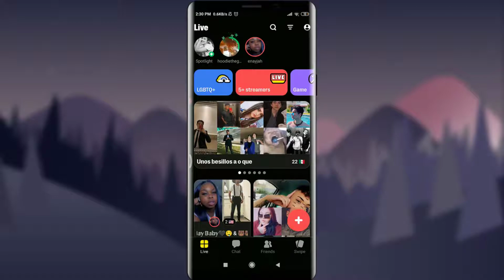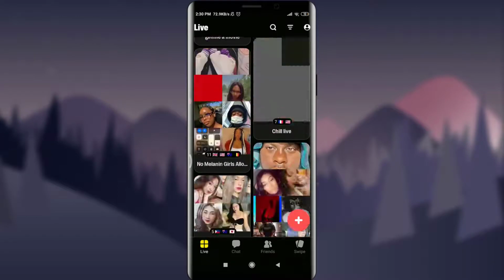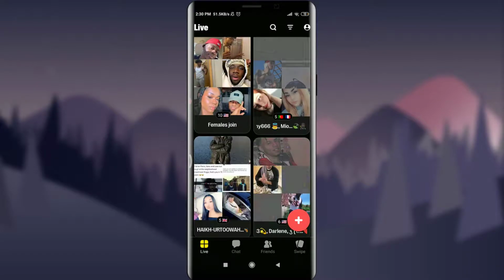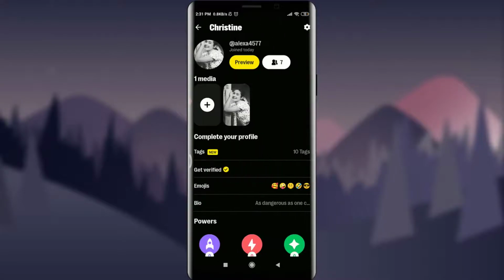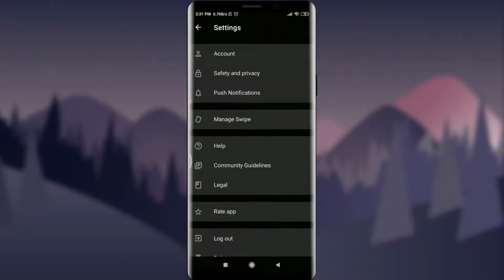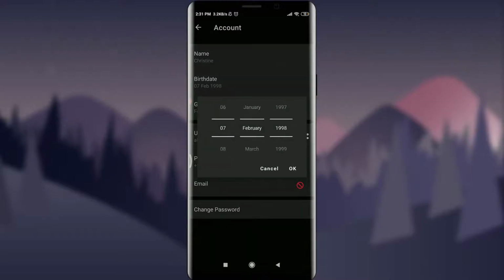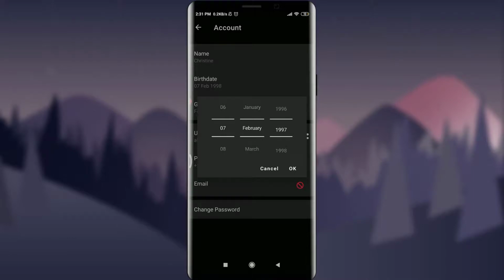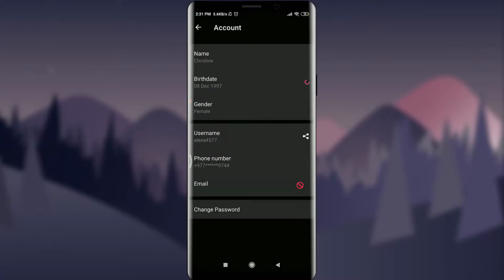Change Age on Yubo | How to Change Birthdate on Yubo 2021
In this video I will guide you in step by step process to change birthdate or your age on yubo account.